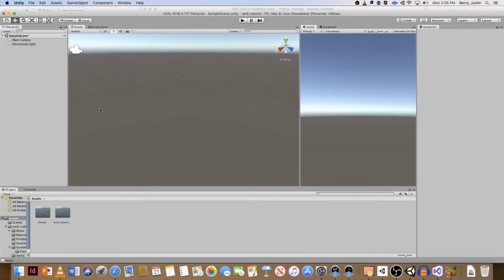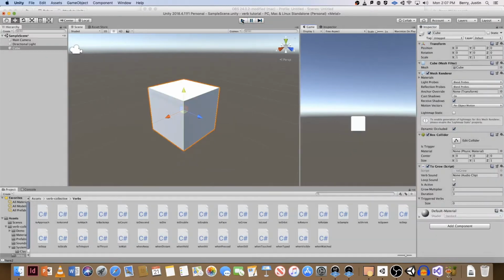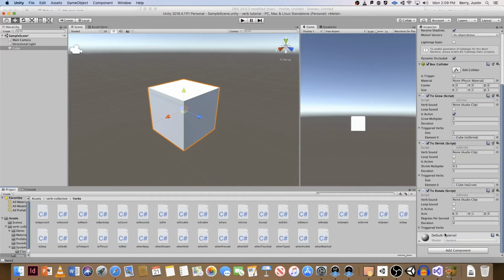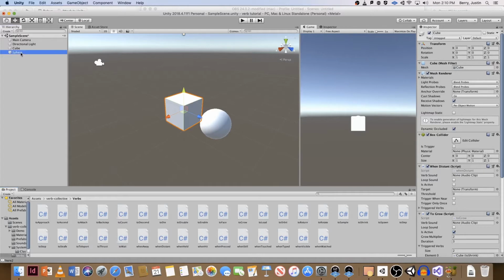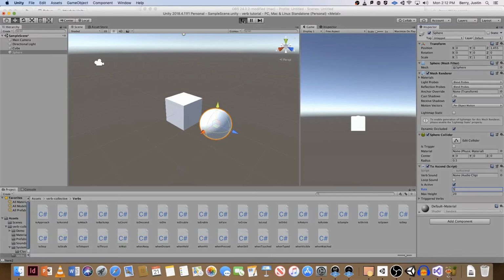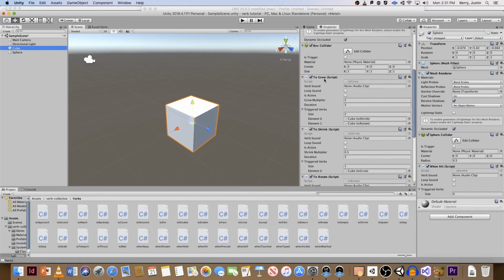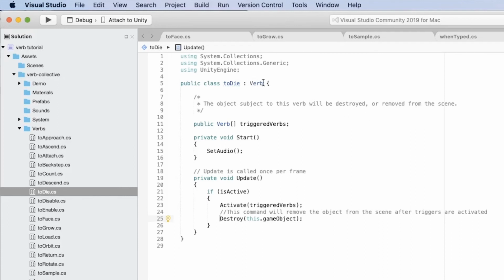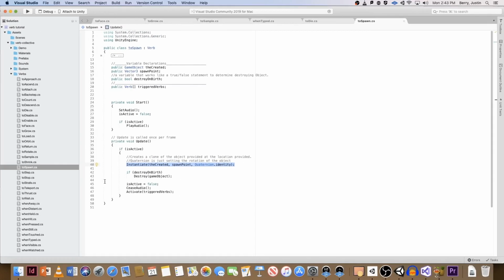Basic Introduction to Verb Collective (beta version .98)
This is a walkthrough of the most basic ways to use the Verb Collective, a toolkit for getting started making interactions in Unity that is meant to make it easier for non-coders to use code in a way that they can grow and evolve with.